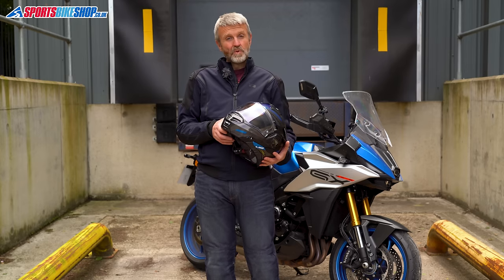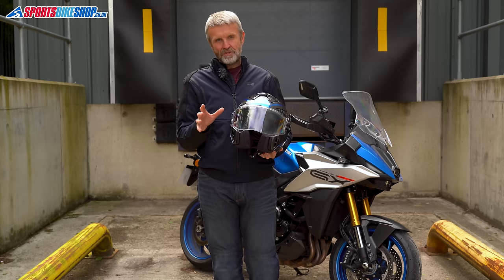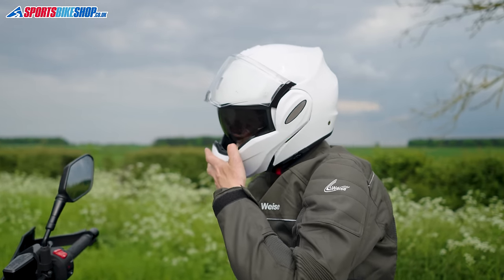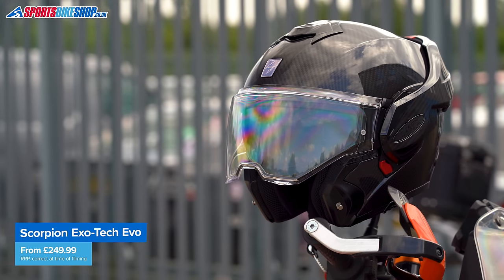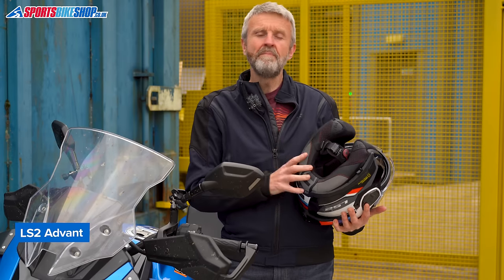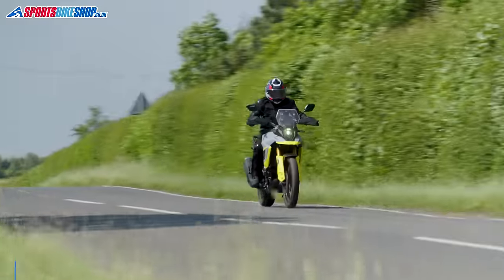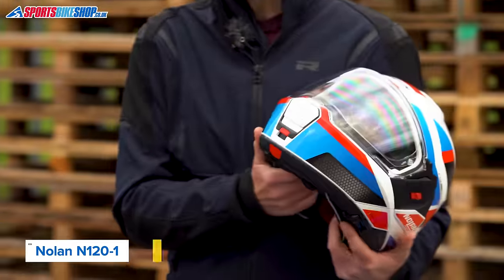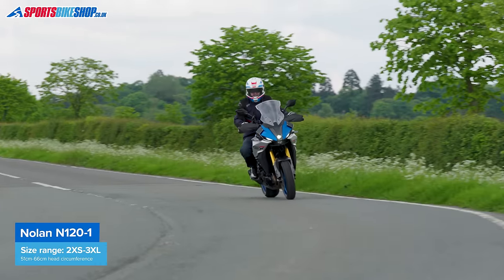The best 5 flipover motorcycle helmets for 2024 - Sportsbikeshop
If you spend a lot of time with your helmet flipped open, a flip-over - or flip-back - helmet might be right for you. Check out our video to find out what’s good, what’s not and which are the best options in 2024.

Scorpion Exo-Tech Evo 1:21
Sizes: XS-2XL
Shells: 2 (XS-L | XL-2XL)

LS2 Advant 2:40
Sizes: XS-3XL
Shells: 2 (XS-L | XL-3XL)

LS2 Advant X/Advant X Carbon 3:37
Sizes: XS-3XL

Nolan N120-1 4:52
Sizes: 2XS-3XL
Shells: 2 (3XS-M | L-3XL)

Roof Boxxer 2 Carbon 5:53
Sizes: S-XL
Shells: 1

Conclusion: 7:11